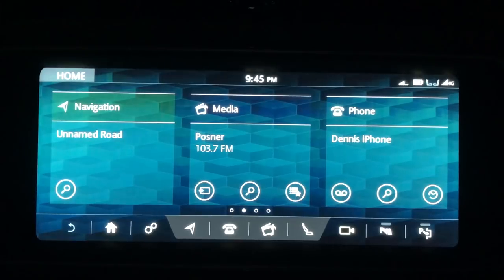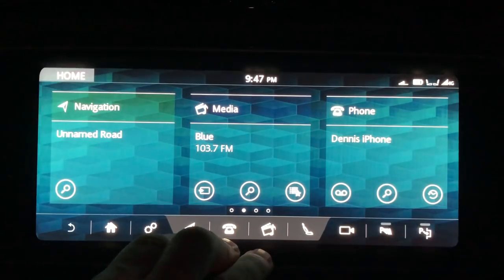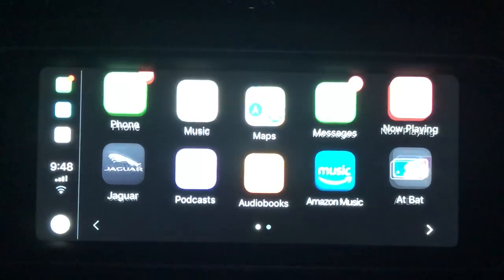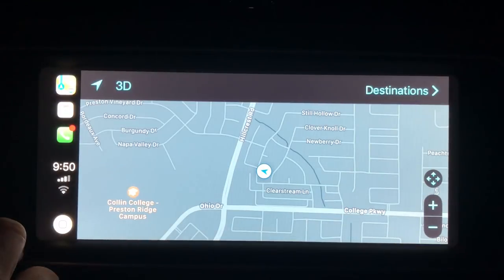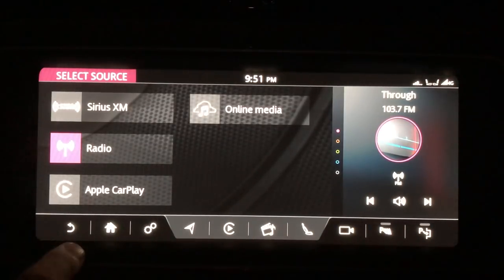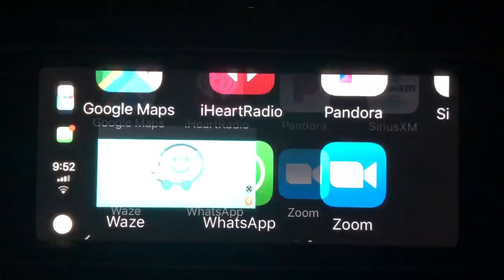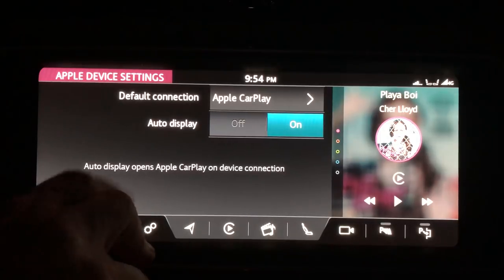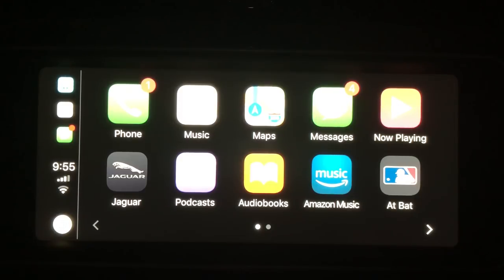How to Use Apple CarPlay in Your 2019 Jaguar F-PACE - Complete Setup Guide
In this video, I'll show you how to set up and use Apple CarPlay in your 2019 Jaguar F-PACE. With Apple CarPlay, you can seamlessly connect your iPhone to your car's infotainment system, allowing you to access maps, music, messages, and more—all while keeping your focus on the road. I'll guide you through each step, from connecting your iPhone to navigating the CarPlay interface, so you can get the most out of this fantastic feature in your Jaguar F-PACE.

DP